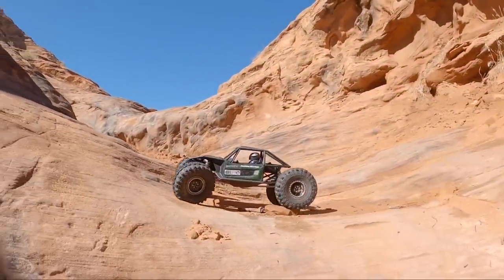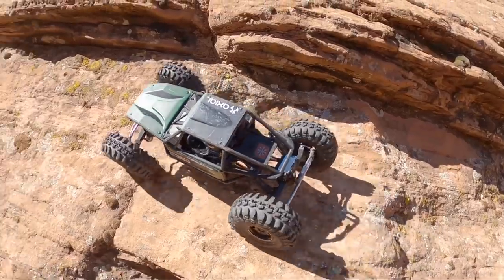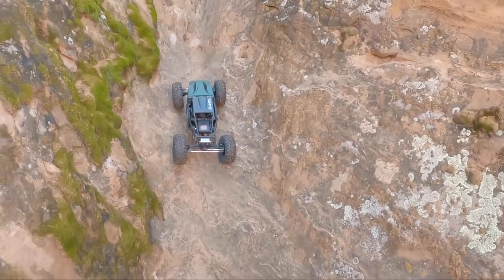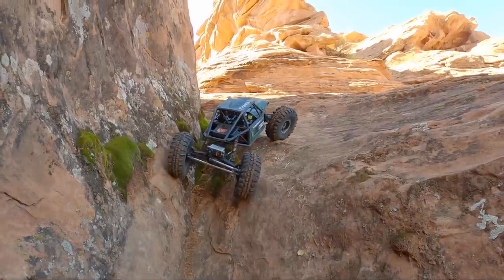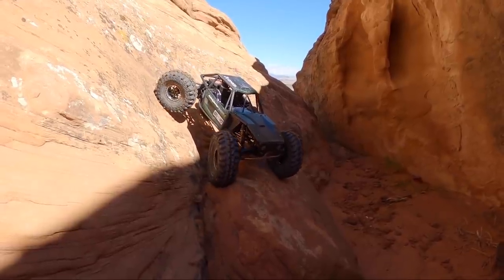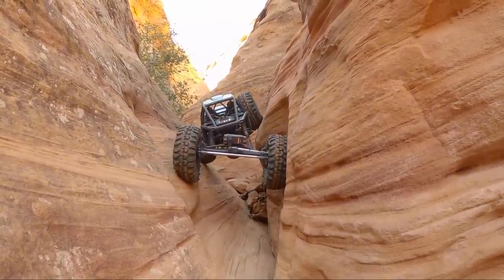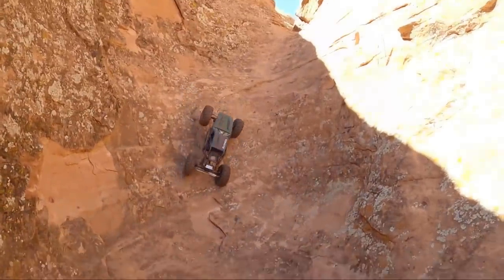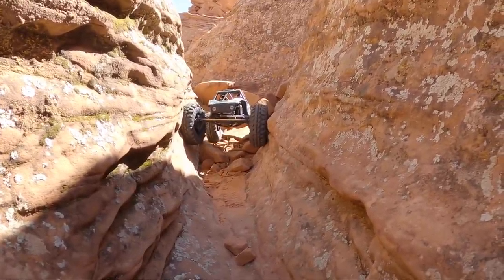I got Another Capra! 4 Wheel Steer Mouse Trap Trail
It’s back! This time it’s a whole new truck and setup with a killer spektrum electronics package and big tires on a wildly stretched wheelbase. Check out how it wheels and hear the story of why I got another Axial Capra.

Best controller for rear steer Flysky GT5